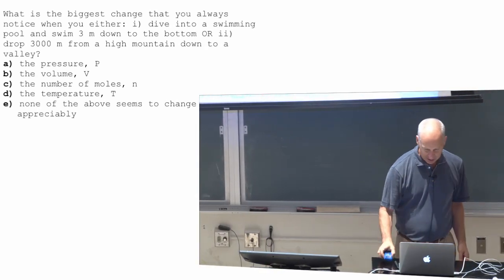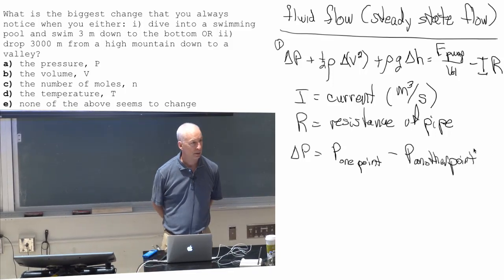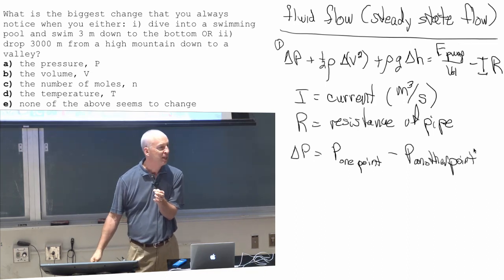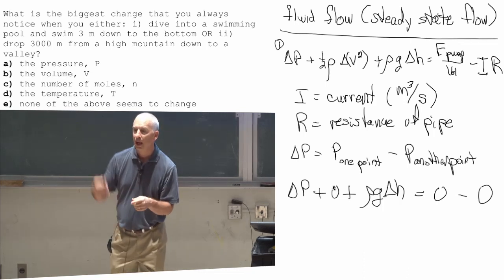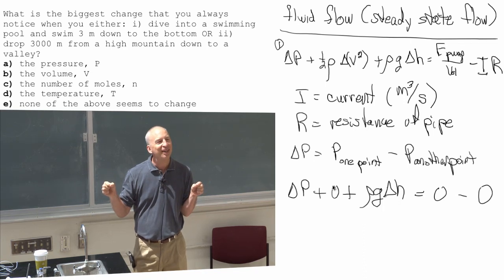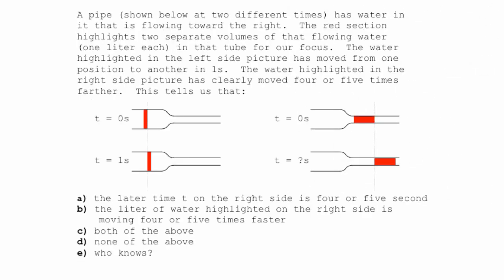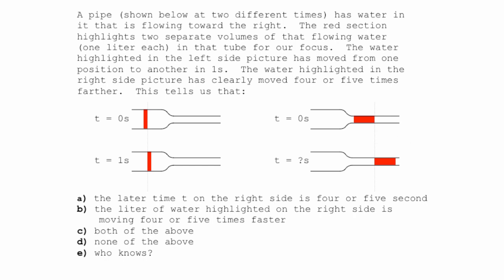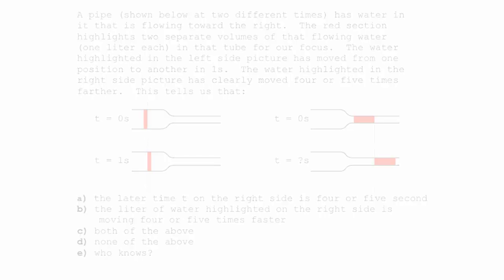Lecture 1 part 3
pressure change with height